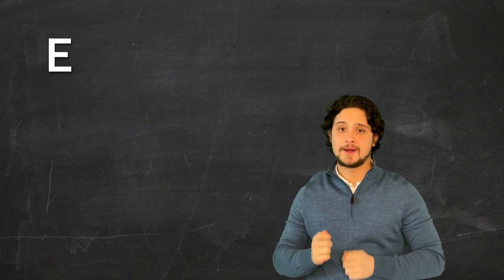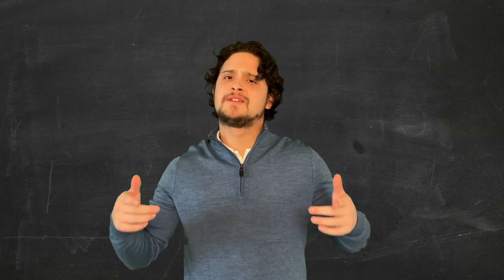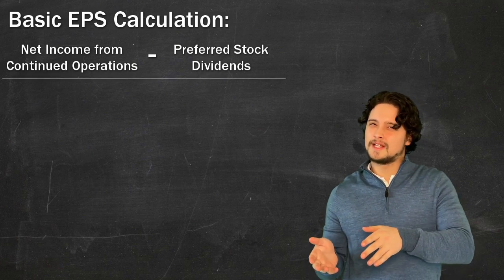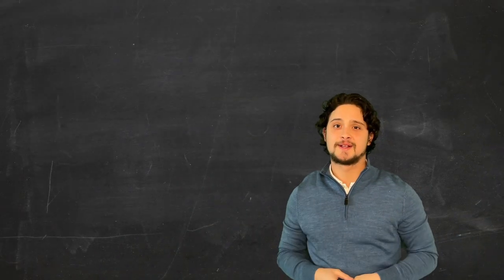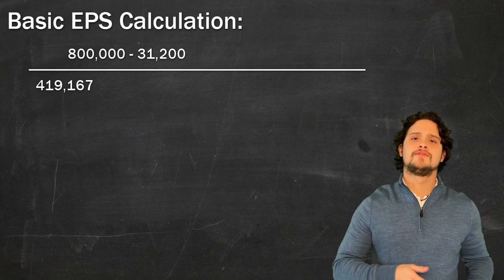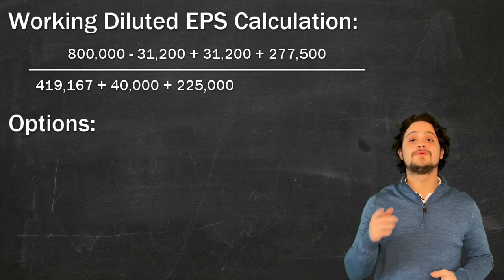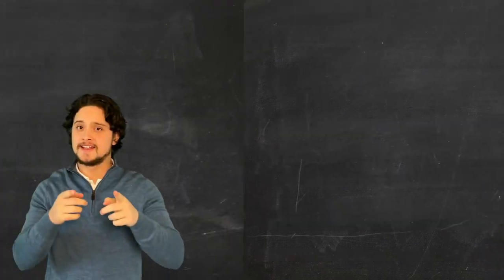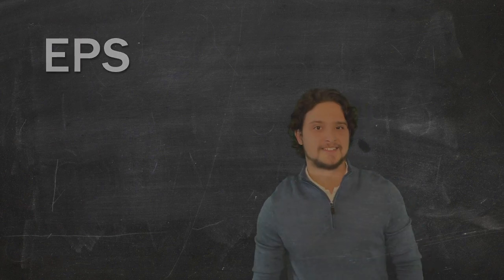Diluted EPS - an Accounting Rapper Original (Intermediate Accounting/Finance) prod by MTC Beatz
An Intermediate Accounting Diluted EPS original educational rap
Written and Performed by The Accounting Rapper
Music Video Shot and Edited by The Accounting Rapper
Produced by MTC Beatz

[Chorus]
Yeah we gonna learn about EPS
But we’ll make it easy, don’t even stress
Working through dilutive checks with finesse
We gon’ make sure your exam’s a success

[Verse 1- Intro]
Yeah we talkin’ EPS so go ‘head, take a seat
Instead of reading off a powerpoint come listen to this beat
First thing we need to know- is it simple or complex?
If the structure’s looking tricky we ‘gon have to make some checks

[Verse 2- Basic EPS]
Every public company reports the basic computation
And investors want this number high, unlike their inflation
We gon’ take net income from continued operations
And subtract the dividends from the preferred population

If (stock is) cumulative, do it even if they’re not declared
We need our profit numbers to be accurate when they’re compared
Our denominator here is just a little more demanding
Need the weighted average number of the common shares outstanding

Yeah you gotta weight by day, and the treasury don’t count
Stock splits and dividends are gonna change up your amounts
That’s your basic EPS but we about to start the fun
Cuz we got 4 potential culprits of dilution ‘fore we done because it’s…

[Verse 3- Convertible Preferred Stock]
First up are the preferred shares that we might convert
If we turn ‘em into common then those dividends revert
Like a freestyle with Juice Wrld it’s coming off the top
And on the bottom use the ratio to add the shares you swapped

[Verse 4- Convertible Bonds]
When we’re converting bonds we’re saving on the interest expense
Did they amortize a premium or discount? Better check!
Add it to the top but make sure it’s net-of-tax
And on the bottom it’s just like preferred- add them shares back

[Verse 5- Stock Options]
Before we start with options we need a preliminary test
The strike price gotta be lower than the market to make sense
Pretend they’re issued and you’re using market price to buy some back
Net shares will hit the bottom- I ain’t talkin Freddie Mac

[Verse 6- Contingent Issuances]
Last thing on our plate we gotta check contingencies
Whatever metric that they use- is it met sufficiently?
If it is then go and add the issued shares below the line
And after all of these dilutive calculations EPS is looking FINE